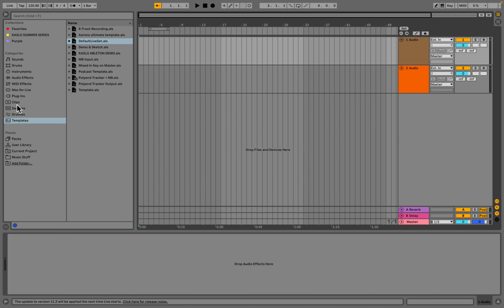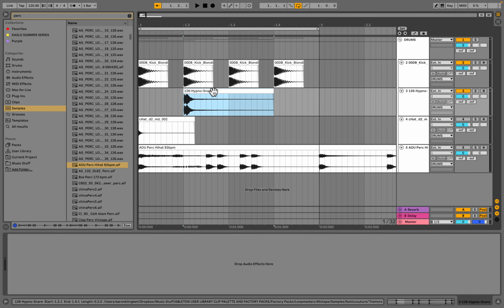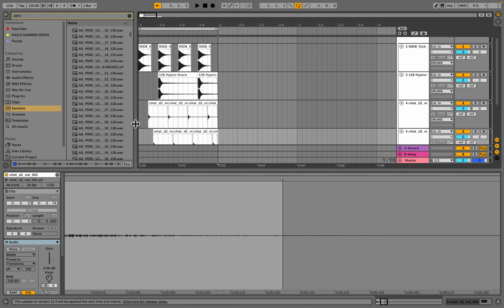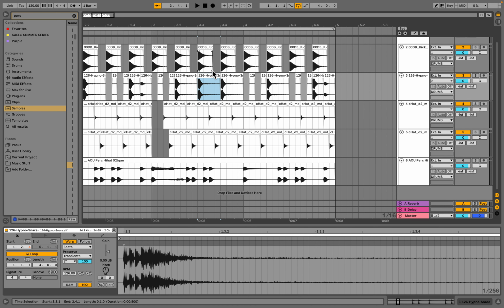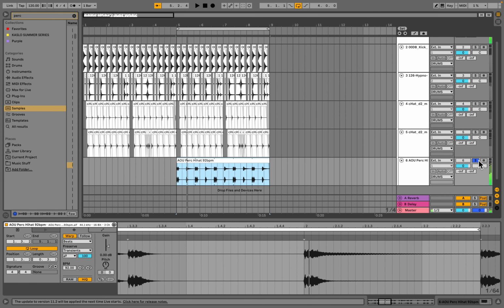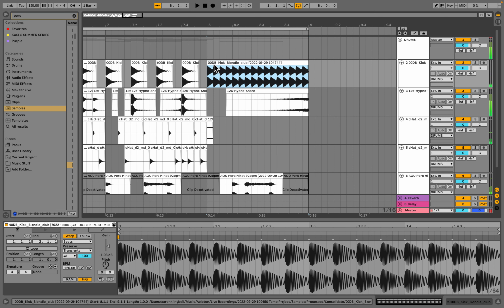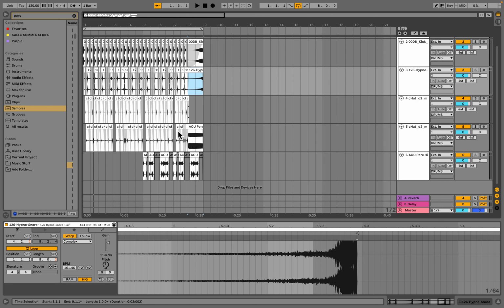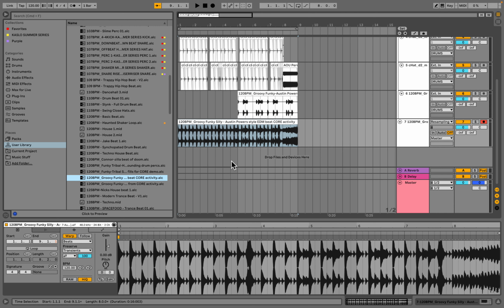Ableton Live 11 FULL COURSE: MODULE 2 | ACTIVITY 1: Using audio clips to create rhythms and beats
Learn how to create a rhythm using audio clips in Ableton live